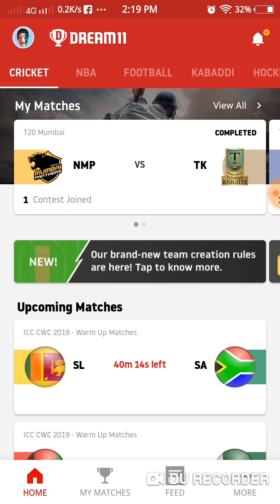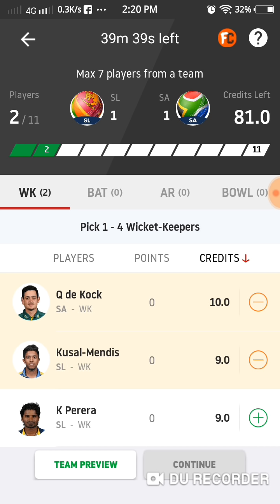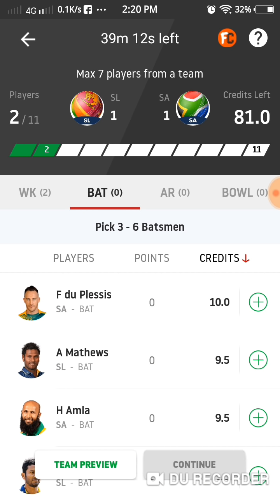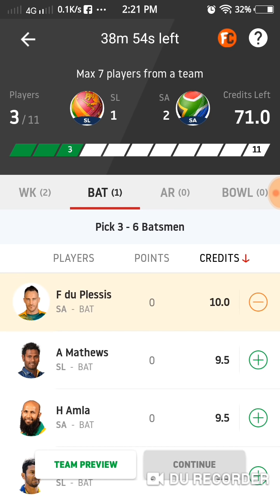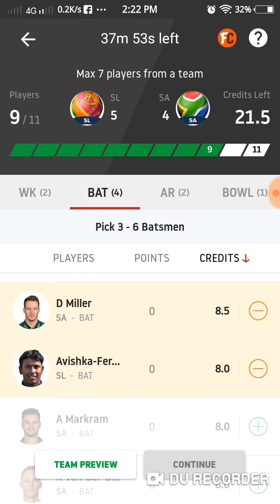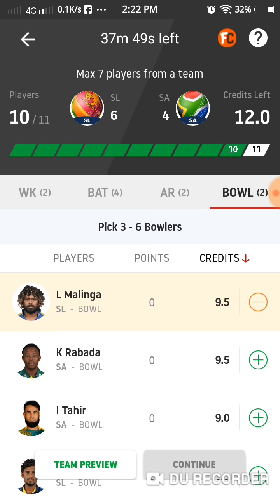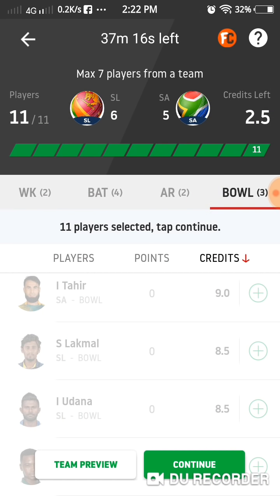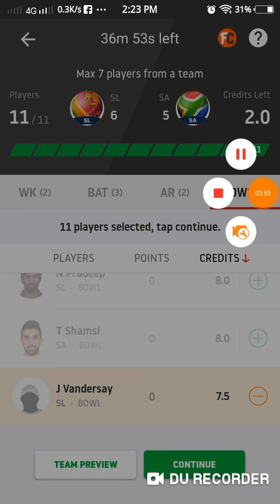Dream11 New Rules in Tamil | தமிழில்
Use my invite code AIRAK3PQ to get a Cash Bonus of Rs.100!